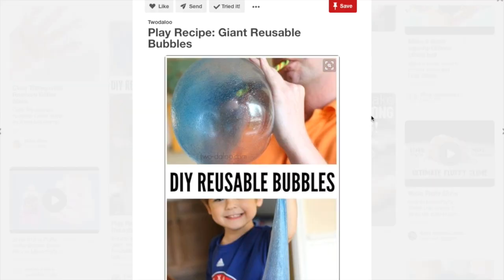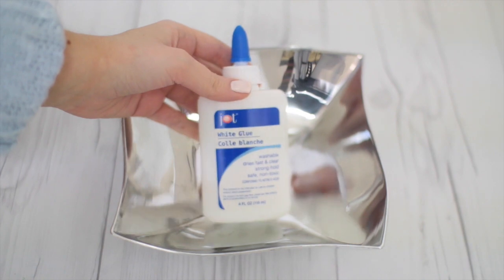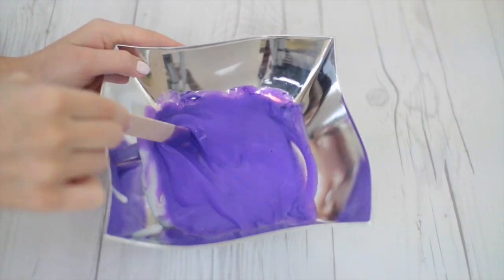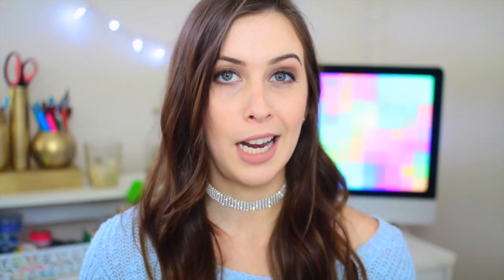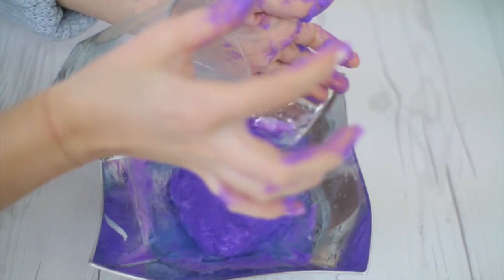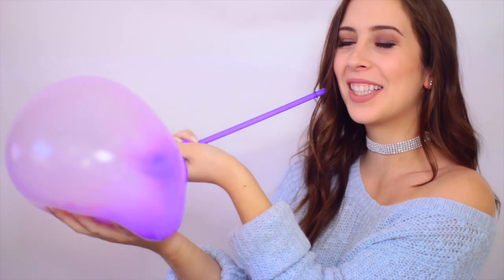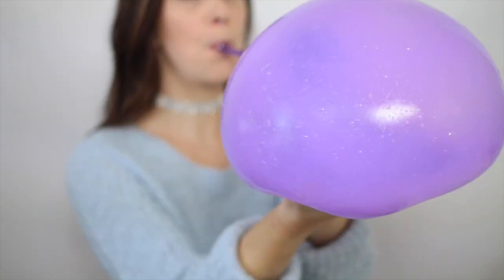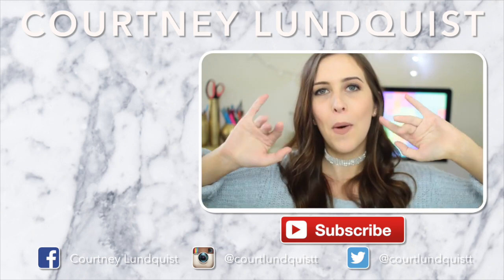DIY REUSABLE SLIME BUBBLES - PIN OR BIN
Today I'm testing out these fun, reusable slime bubbles! This diy slime recipe, diy slime bubbles, diy slime, diy fluffy slime, diy gak slime is super fun to blow bubbles with!

SOCIAL MEDIA & MY OTHER CHANNELS

I FILM WITH...